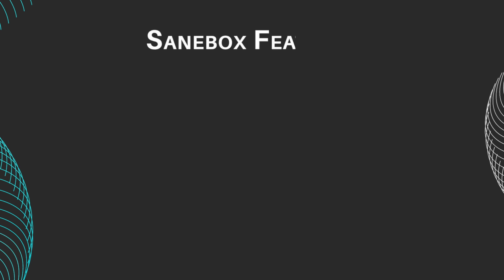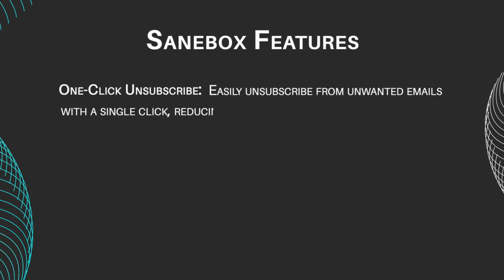SaneBox Review (2024) - Is it the Email Management Tool for You?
In this video, we dive into an in-depth review of SaneBox, the latest project email management tool in 2024. We'll explore its features, usability, and unique offerings that set it apart from other tools in the market. With a focus on optimization, we'll discuss how SaneBox can streamline your business operations and maximise your productivity by clearing & filtering your incoming emails.